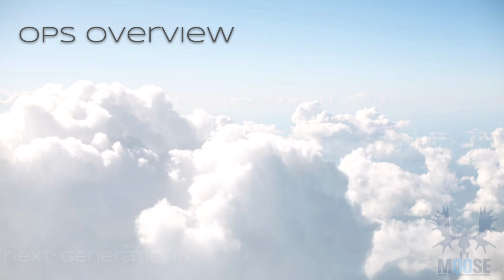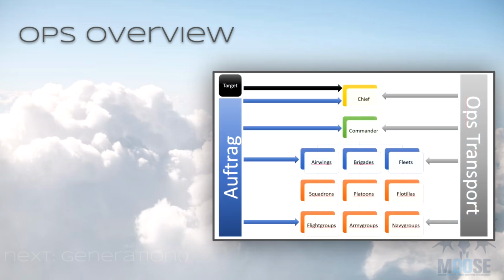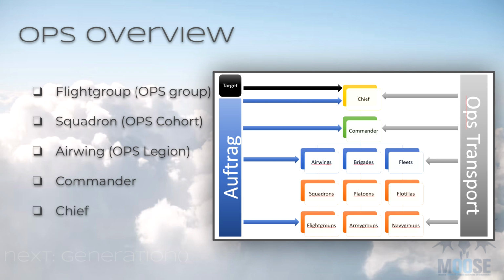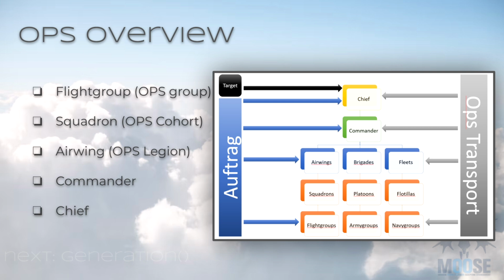5. OPS SERIES - The Ops group hierarchy overview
5th in the series is an overview of the hierarchical relationship between the Ops groups